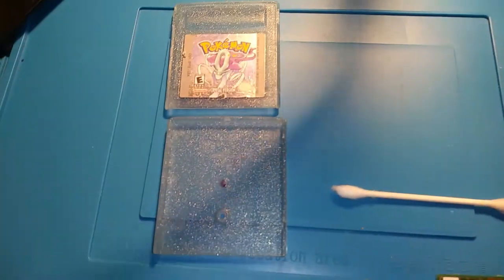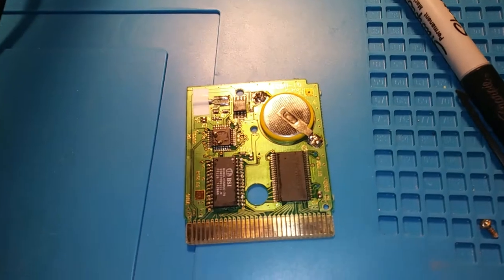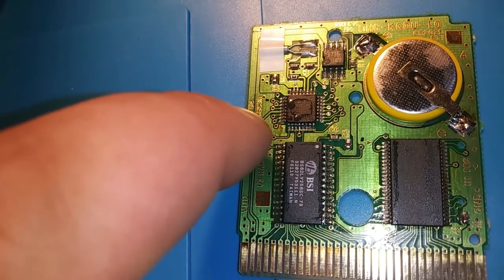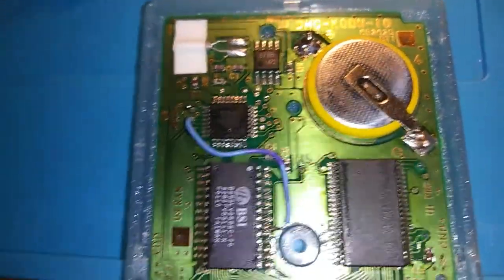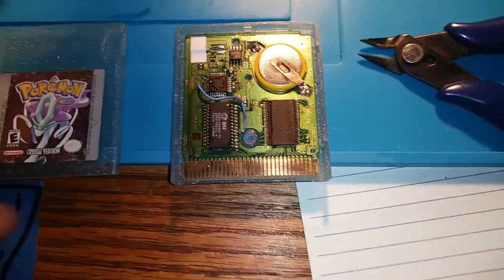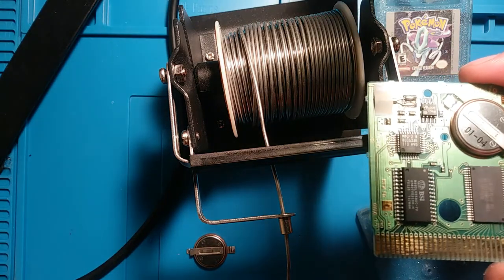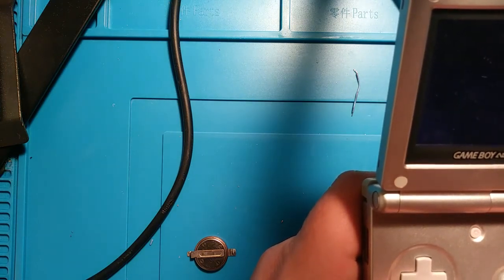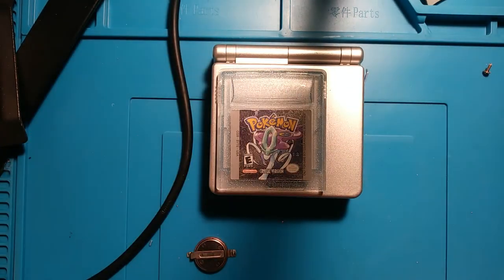Repairing 2 "Untested" Pokemon Crystal Cartridges (Broken Trace/Battery Replace/Clean)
In this one, I show you some game cartridges I bought off ebay, expecting them to be broken. One definitely was proper broken and other just needed some TLC